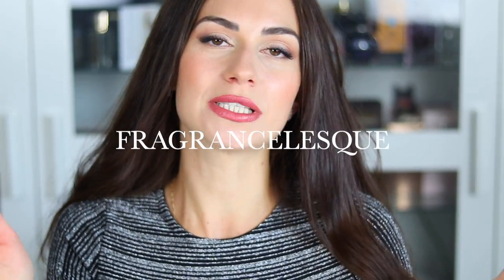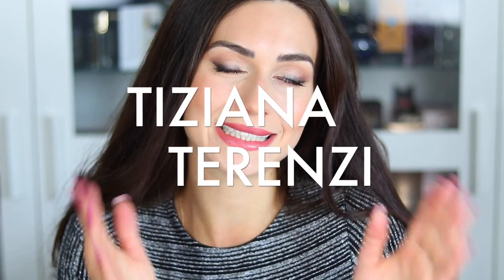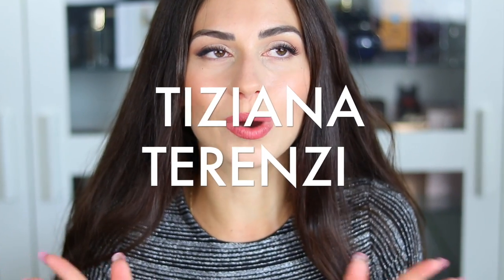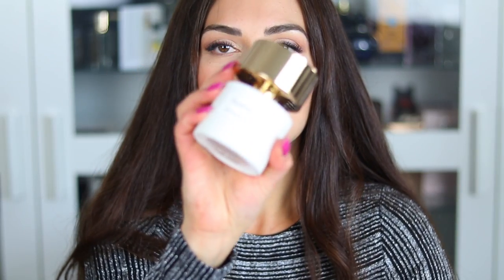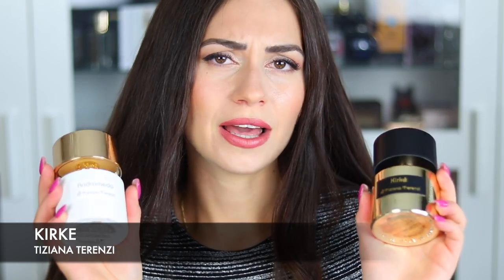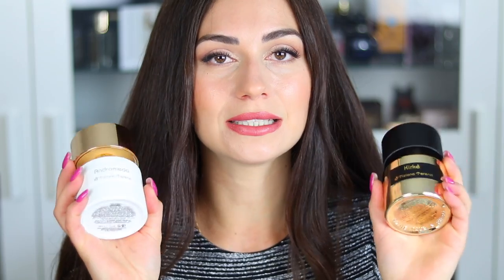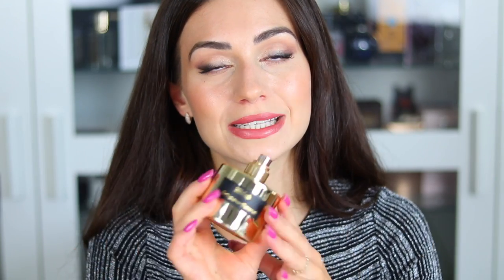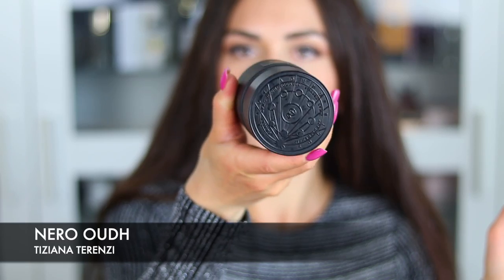BEST TIZIANA TERENZI FRAGRANCES review | LUXURY PERFUME COLLECTION 2023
BEST TIZIANA TERENZI FRAGRANCES Review

00:00 Introduction
00:15 ANDROMEDA by Tiziana Terenzi
01:45 KIRKE
02:40 CHIMAERA
03:48 LAUDANO NERO
05:04 BOREA
06:02 ATLANTIDE The Sea stars collection
07:02 SPIRITO FIORENTINO
08:19 CASSIOPEA
10:44 HALLEY
11:38 NERO OUDH
12:31 PORPORA
14:05 ARRAKIS
15:15 MAREMMA

best luxury fragrance house | best luxury fragrances 2023 | best niche perfumes 2023 | tiziana terenzi review 2023 | top 10 tiziana terenzi | cassiopea tiziana terenzi review | best fragrances 2023

All opinions are my own and are subjective, so make sure to always test and try fragrances before buying them.